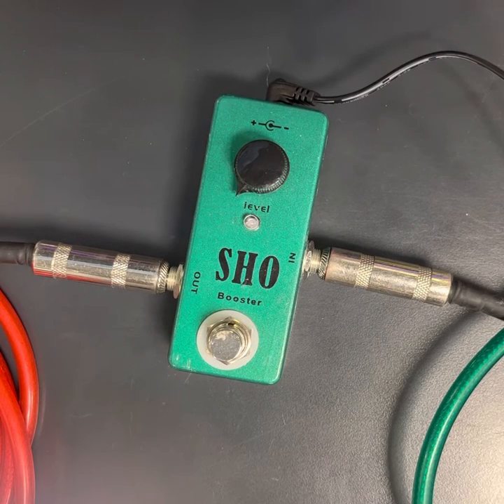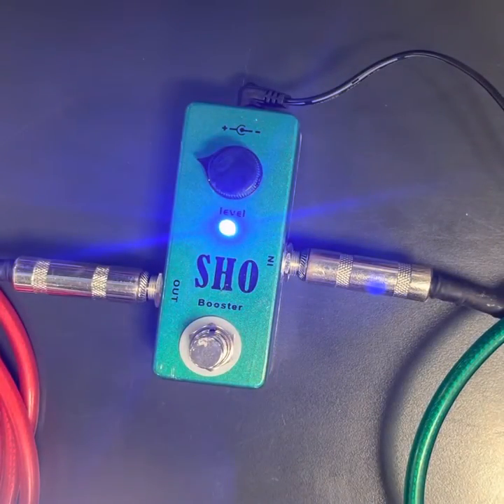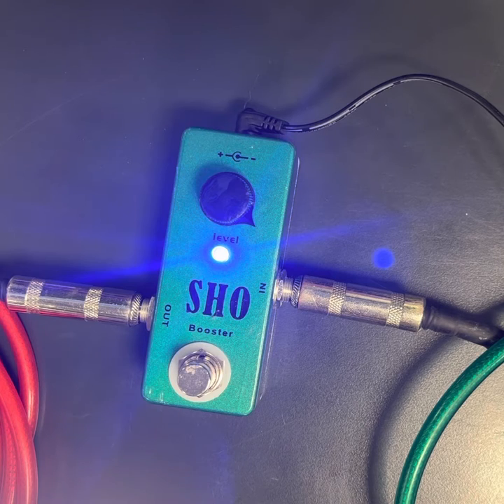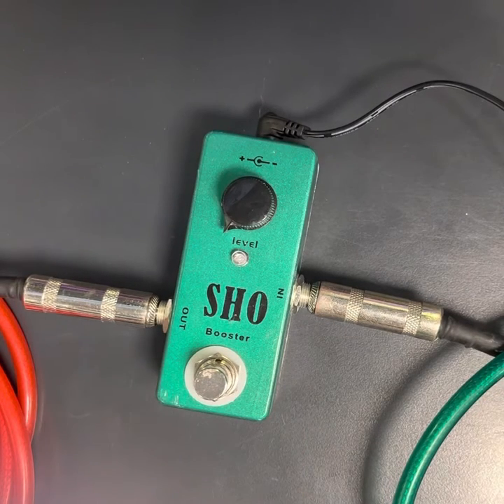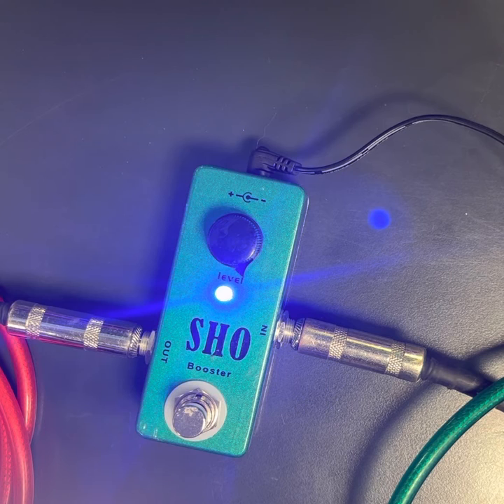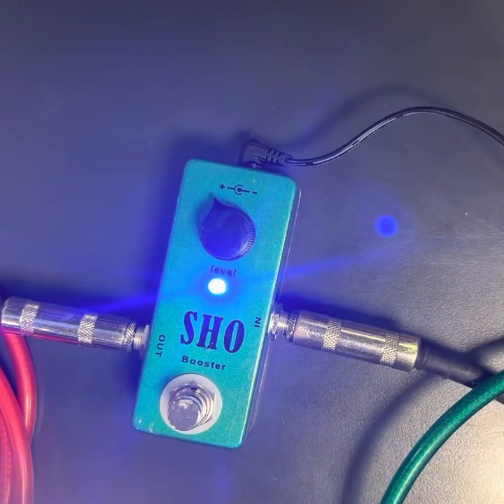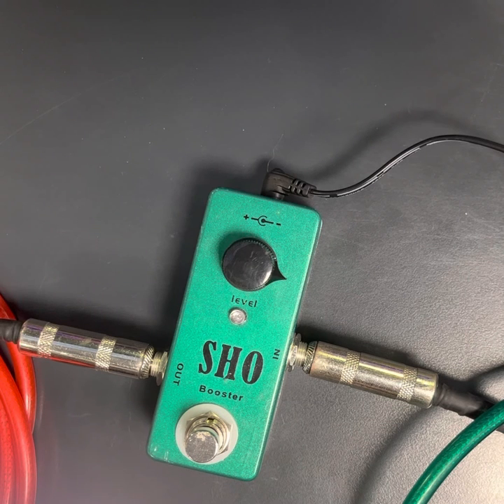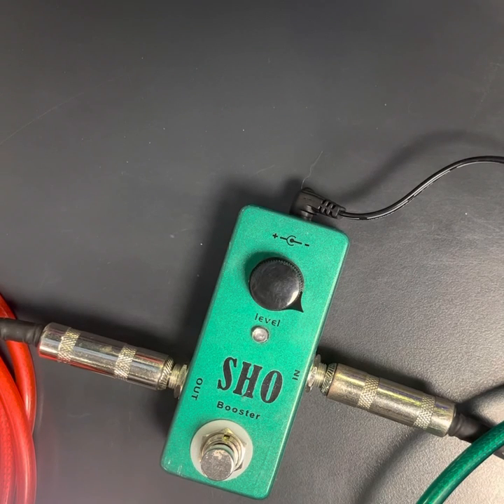Mosky SHO Boost (zvex Super hard on clone) is a good cheap pedal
Damn this thing is LOUD